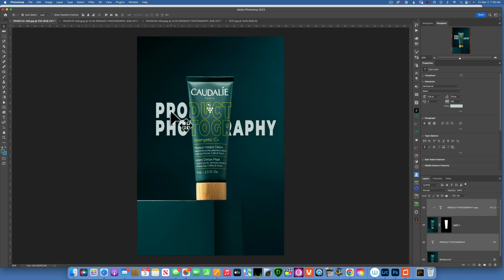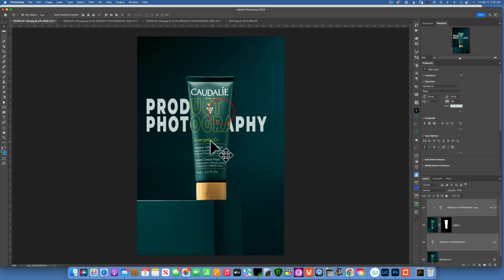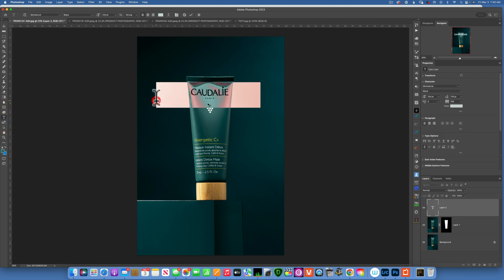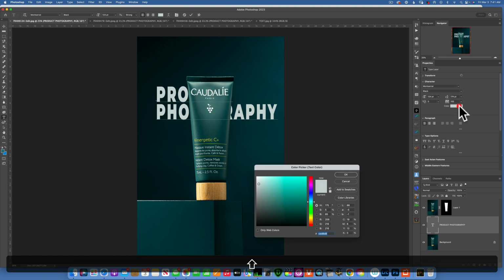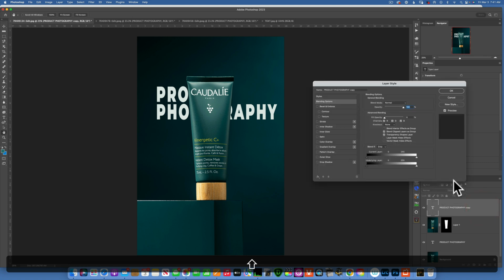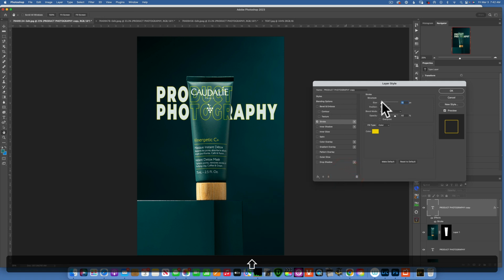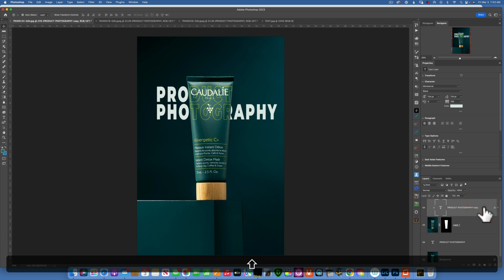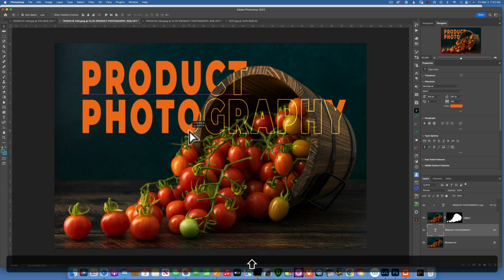Product Photography. TEXT TRICK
In this product photography tutorial I will show you this cool Photoshop text effect trick that will elevate your product photography to the next level.
This is a really easy technique that will elevate your product photography to the next level